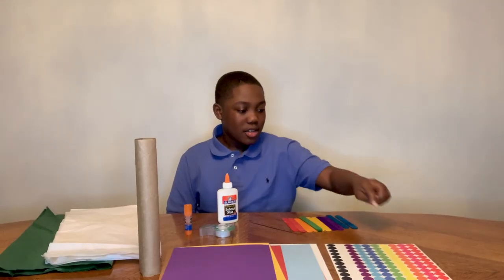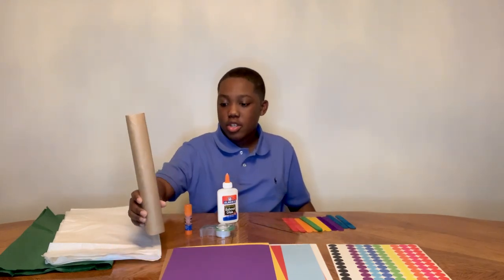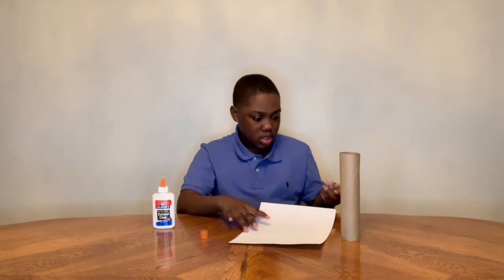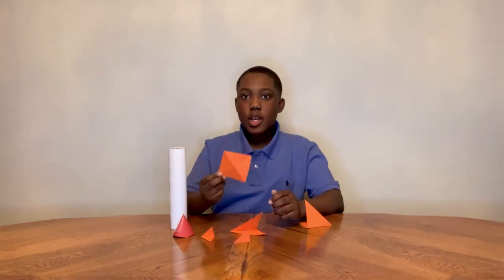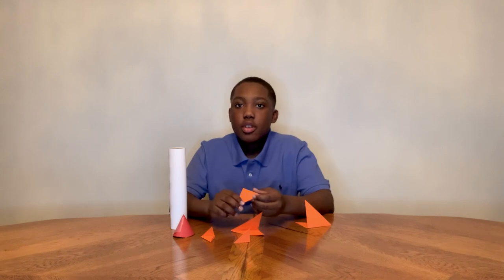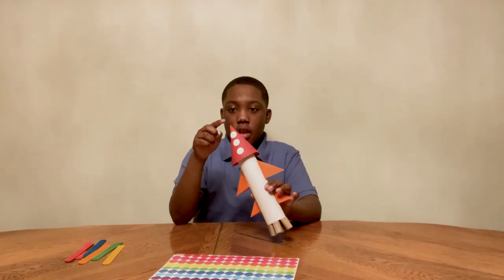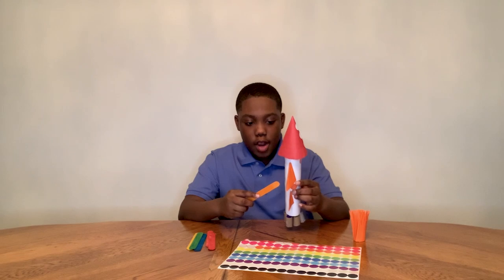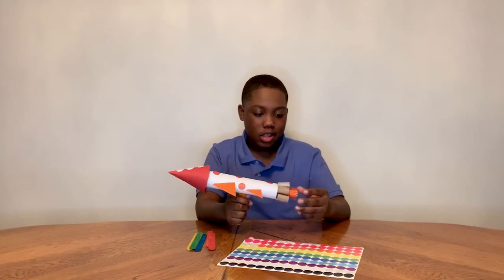Kids Crafternoon - Space Shuttle